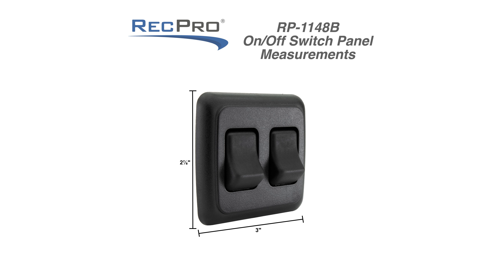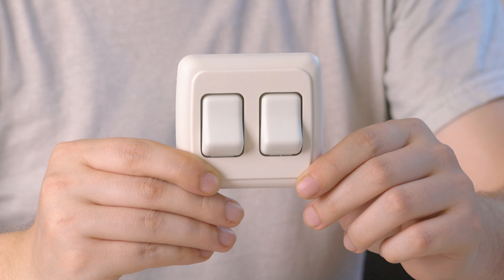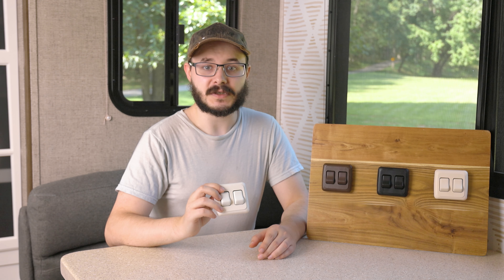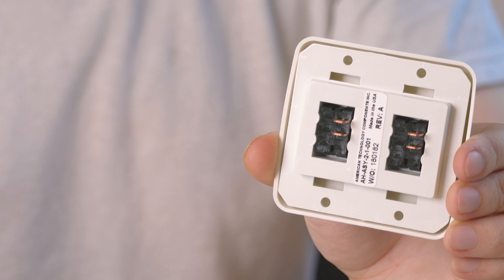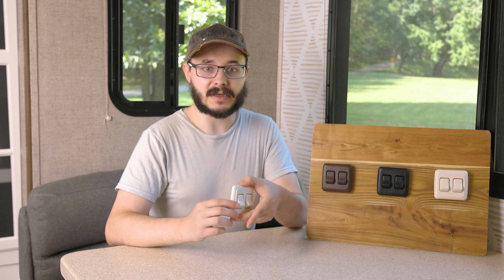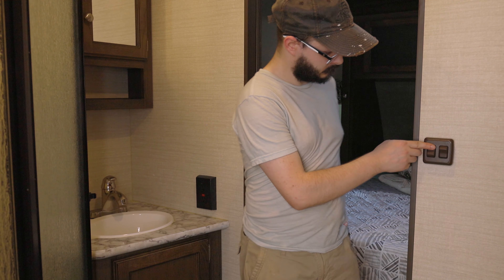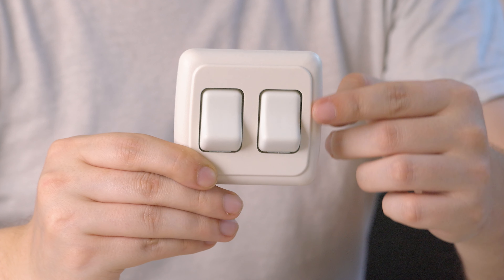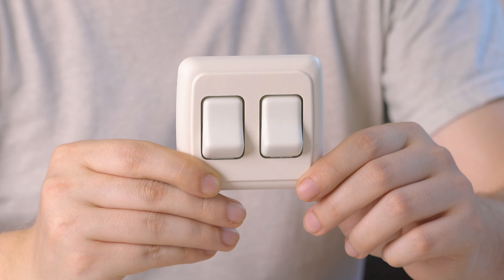RV Switch SPST Switch On / Off 2 Gang Bezel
Having control over our lives is what most of us like. We want to have control over our lives, our belongings, and more. And while we can't help you with your finances, schedule, or other things, we can help you have control over your lights, fans, and other appliances. No one wants to flip the switch to their ceiling light only to have the light stay off. When you have control over your electricity, you have control over the physical elements of your RV. You can turn on the fan to get the air circulating, you can turn on the lights to add more brightness to your kitchen, and you can turn on the TV to get your living room set up for the movie night. With this control comes the knowledge that you can create the space that best suits you and your vacation. If this sounds good to you, then you're in the right place. Introducing our on/off switch for two connections.